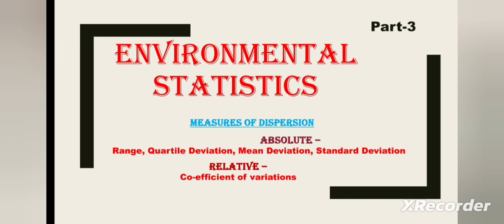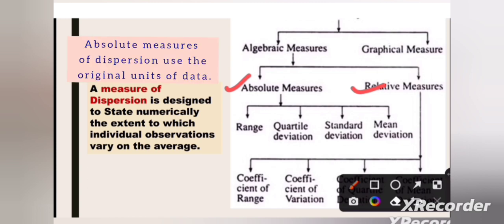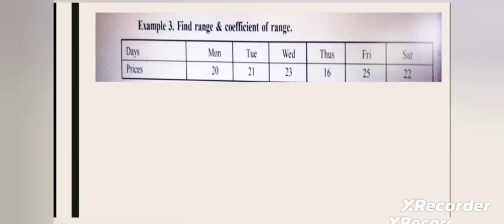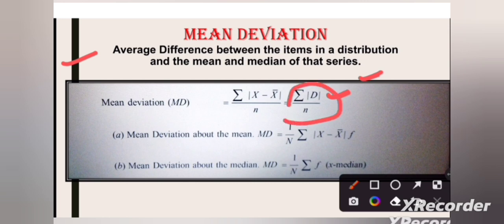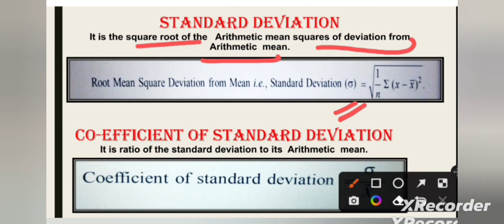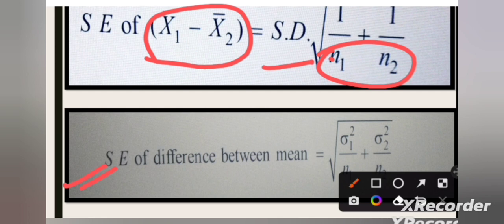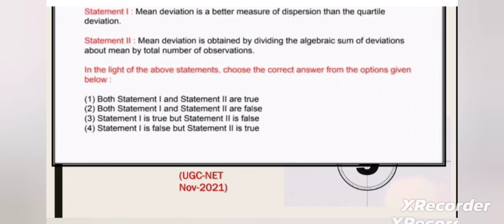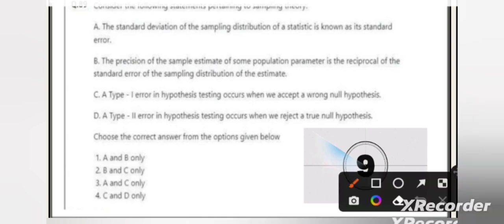NTA NET/JRF Environmental sciences Statistical Approaches, Lecture-3 Measures of Dispersion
This is the Third part of Environmental Statistics in which following topics are covered along with the solved questions-

CHAPTERS
0:00INTRODUCTION
0:49 Definition of measures of dispersion
1:43 Types
3:08 RANGE
4:49Mean Deviation
5:54Quartile Deviation
6:52Standard Deviation
7:28 Variance
7:53 Standard error
9:49Factors affecting standard error
10:45QUESTIONS

Next video - Statistical Distributions